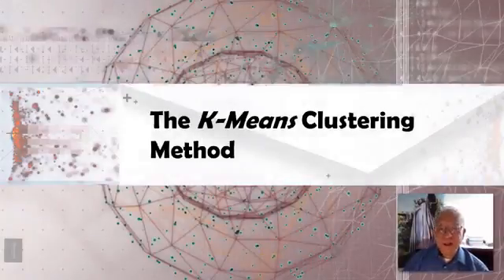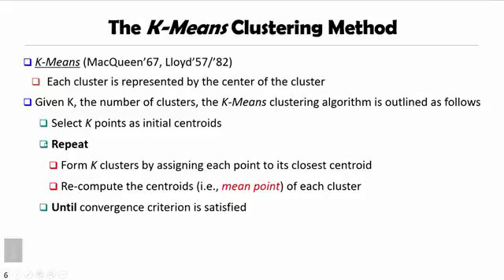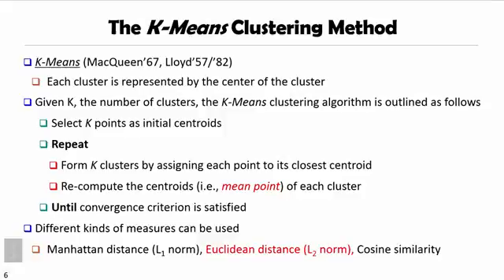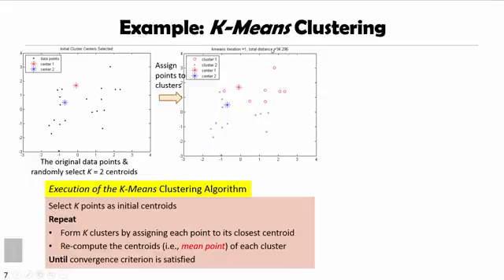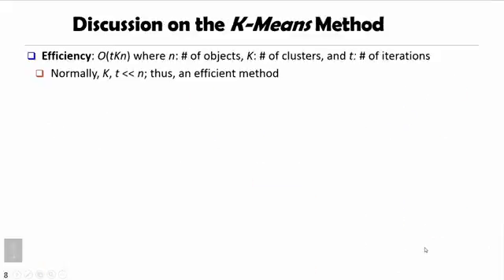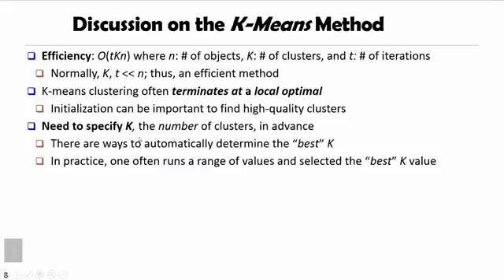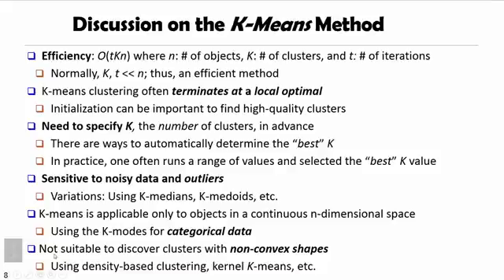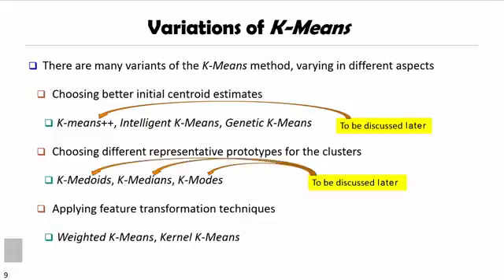DATA MINING 5 Cluster Analysis in Data Mining 3 2 K Means Clustering Method